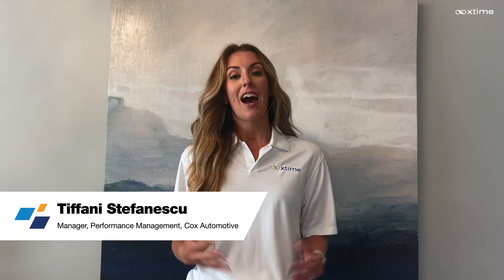Using Pictures & Videos to Improve Efficiency & Boost Profitability in the Service Drive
What would it mean for your dealership if 49% of additional service recommendations (ASRs) were approved within 15-30 minutes? Xtime Performance Manager Tiffani Stefanescu shares what the latest Cox Automotive research says about declining service visits, and how visual evidence—like photos and videos—of needed repairs makes it easier for customers to say yes to ASRs.

Learn more about the benefits associated with photo- and video-based communications in the service lane